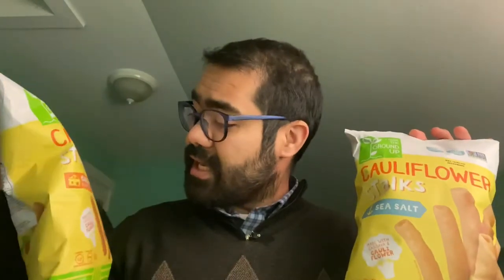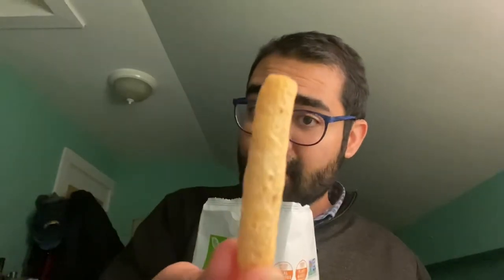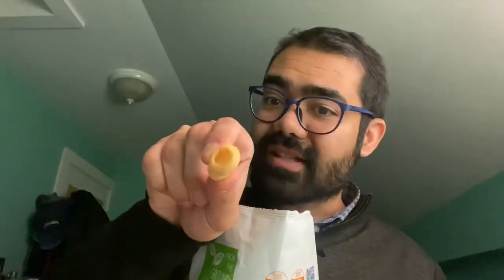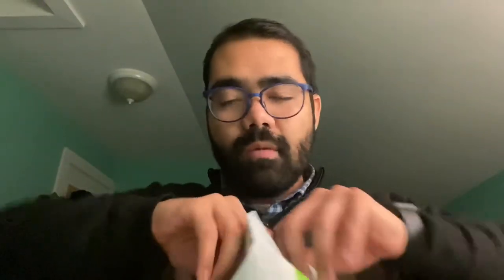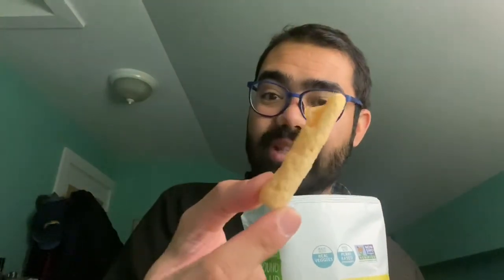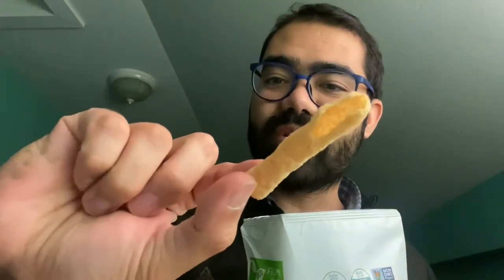Tuesday Night Bites! - #81: Cauliflower Stalks!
If you’re looking for a delicious and healthy vegan and gluten free snack that packs a crunch, try these out!!!

Video recorded on an iPhone 11 Pro in 1080p, 30fps